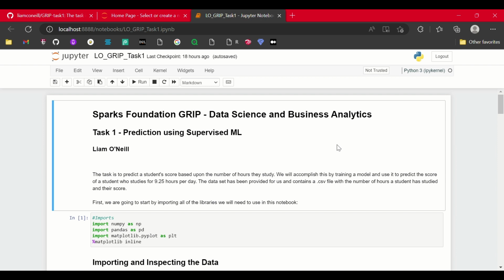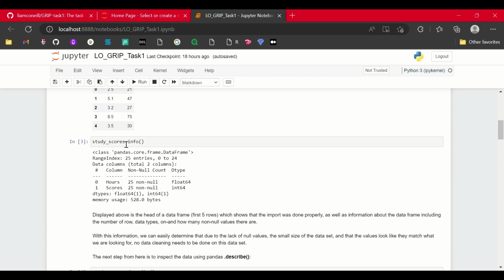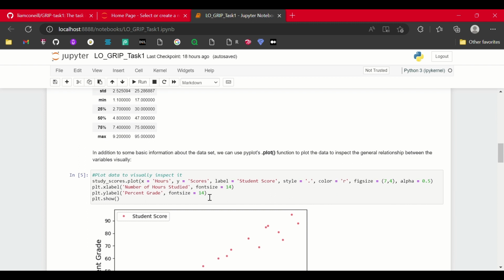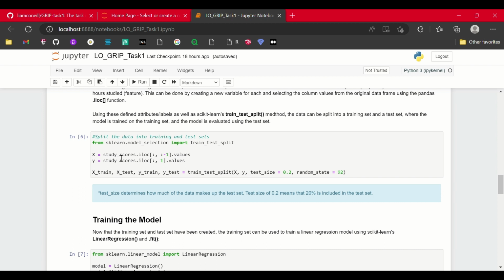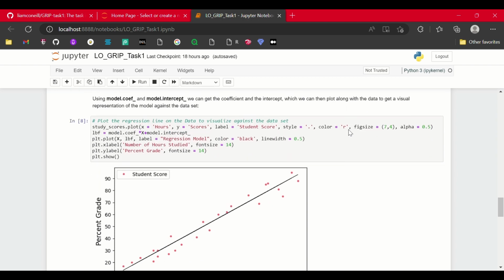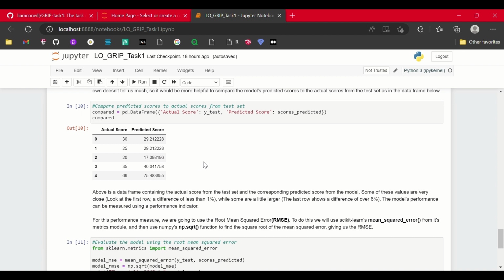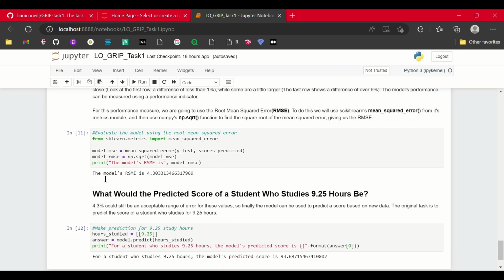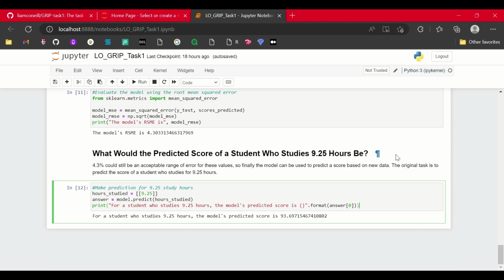Sparks Foundation GRIP Task 1 - Supervised ML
This is my first task for the Sparks Foundation Gradtuate Rotational Internship Program (GRIP) in Data Science and Business Analytics.

The task provided was to use Supervised ML to predict a students exam score based on the number of hours they study. The data was provided as a csv file, and I've completed the task in a Jupyter Notebook.

Thanks!